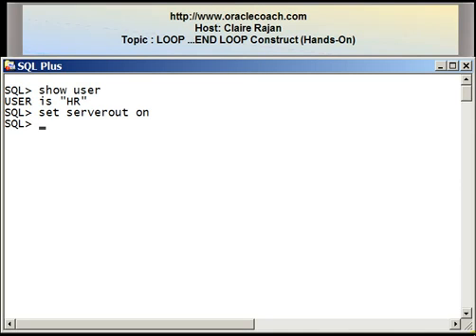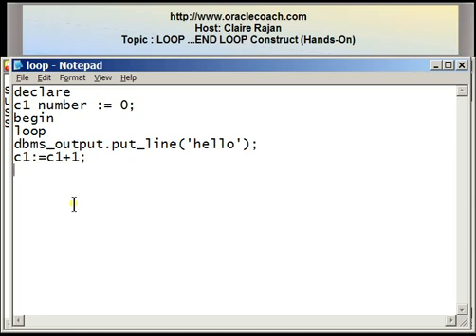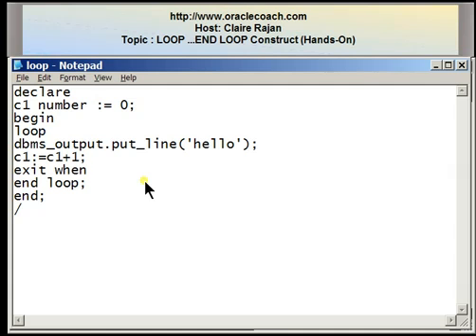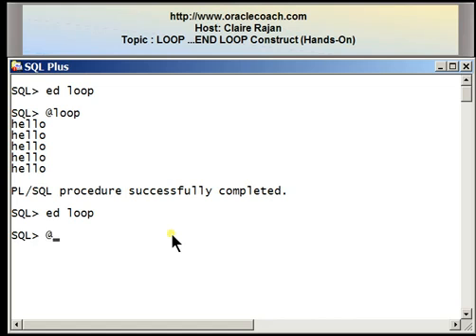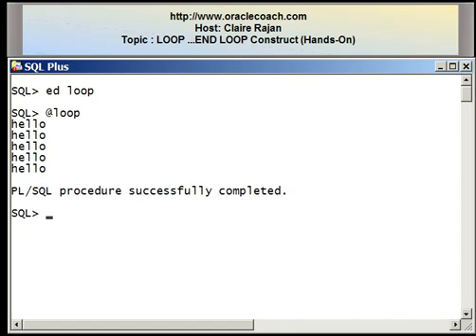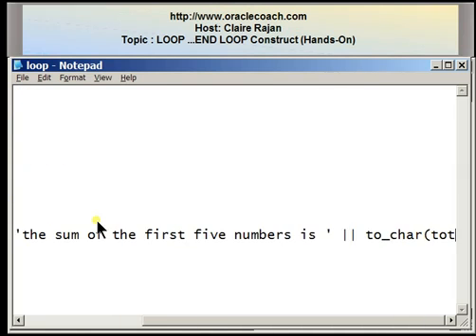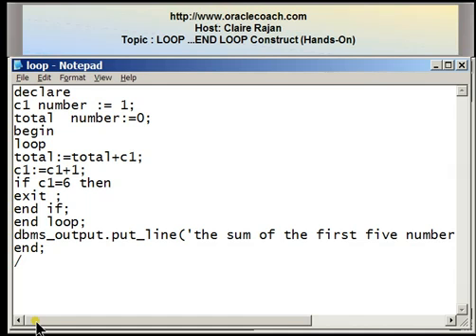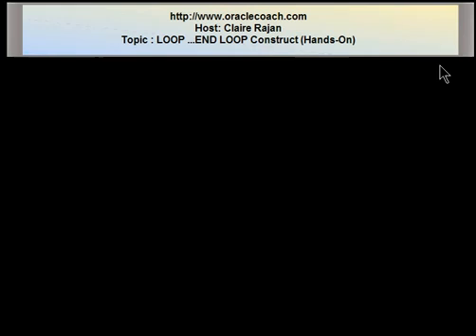Oracle pl sql tutorial - Loop Statement #16